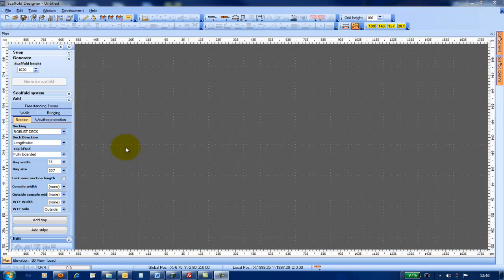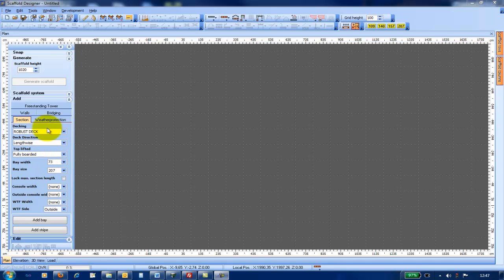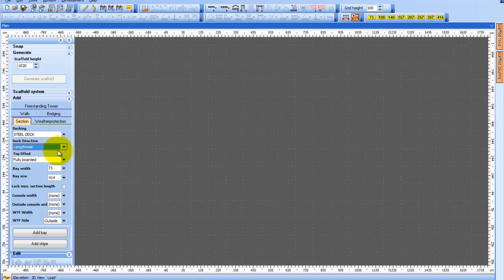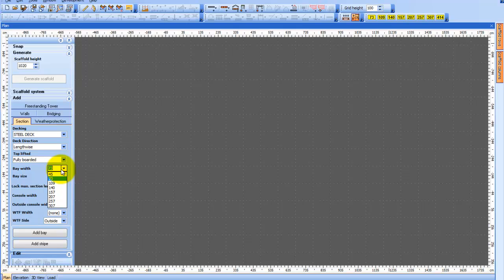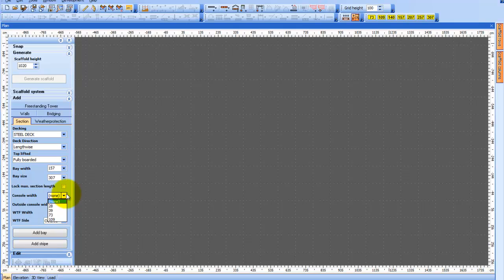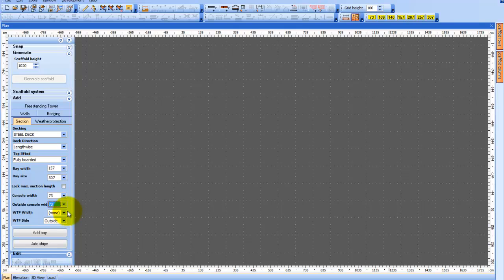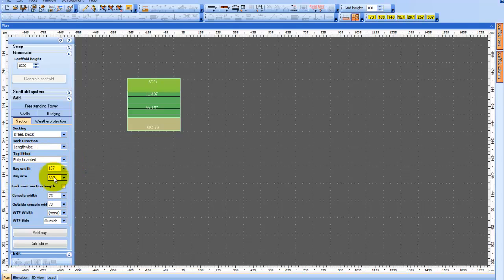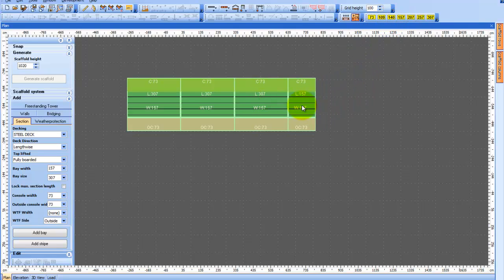How to left menu "add section"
In this video we will demonstrate how to use the left menu - tab page "add" with sub tab page "section" where we can setup how our default section must be before dragging it out on the desktop.